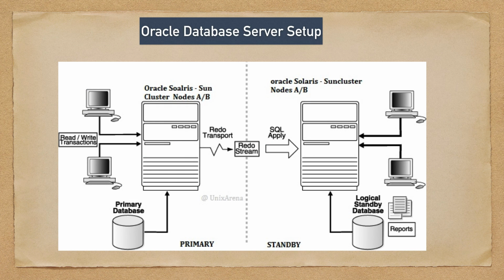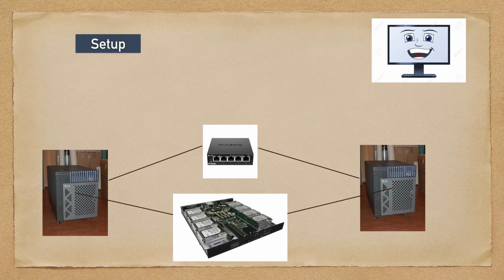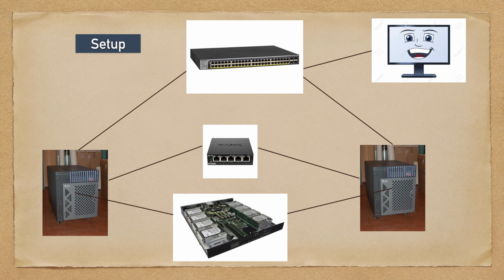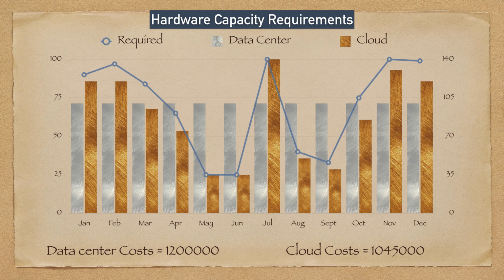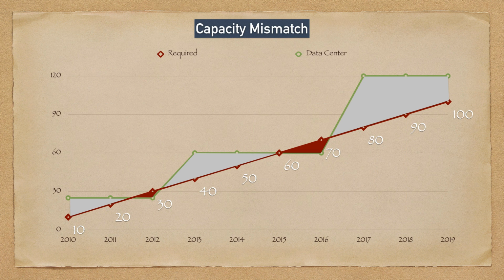Cloud Computing Part 2 - Key things to know about cloud and non-cloud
regions availability elasticity